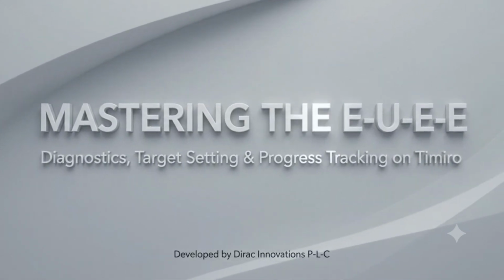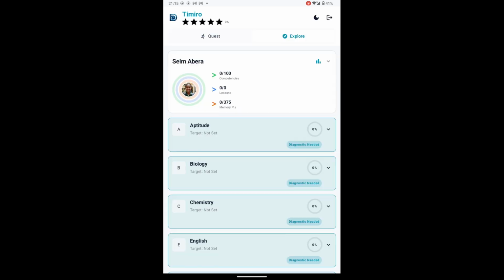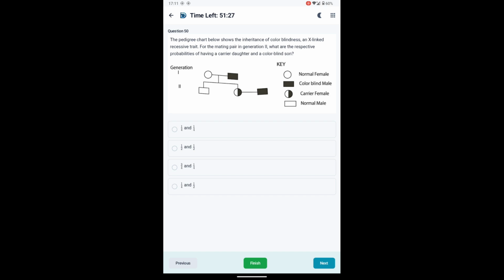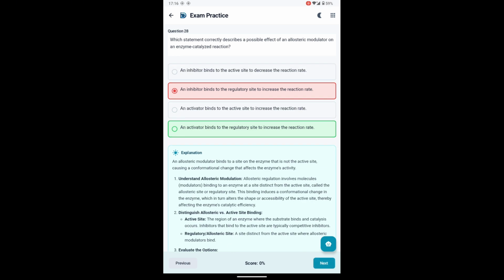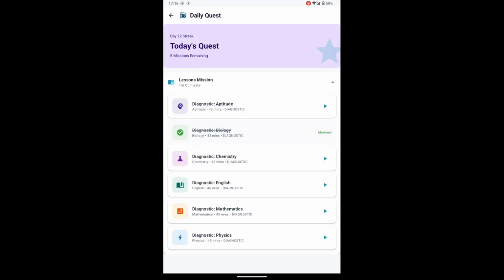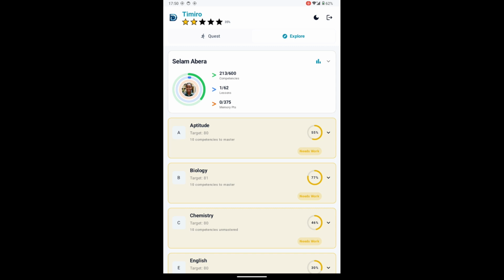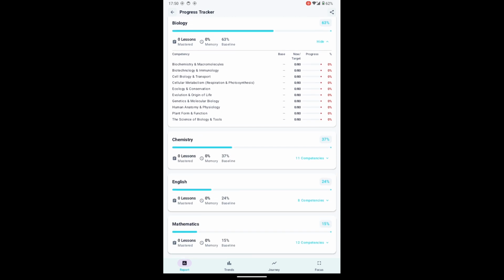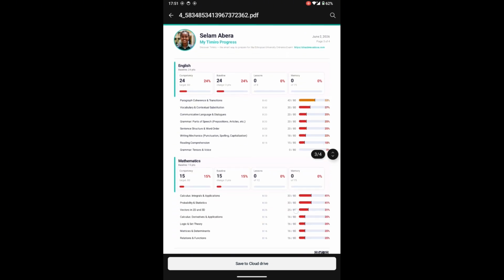How to Use Timiro Diagnostics & Goal Setting to Ace the EUEE Matric!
Are you ready to establish your baseline and build a scientific roadmap to university placement?

In this video, we walk you through the essential diagnostic, goal-setting, and progress-sharing features of Timiro (ትምሮ)—the advanced EUEE (Ethiopian University Entrance Exam) preparation app developed by Dirac Innovations PLC.

Learn how to identify your study gaps, set realistic targets, and share your performance report cards directly with your parents, teachers, and tutors to build healthy accountability.

📖 CHAPTERS:
0:00 - Intro: The Path to EUEE Success
0:35 - Taking the Baseline Diagnostic Test
1:05 - Reviewing Answers & AI Tutoring
1:40 - How to Set Your Target Scores
2:10 - Quest Mode vs. Explore Mode
2:40 - Performance Tracking & Visual Analytics
3:20 - Generating and Sharing a PDF Progress Report
3:45 - Conclusion: Unlock Your Placement

🚀 KEY FEATURES HIGHLIGHTED:
1. Baseline Diagnostics: Identify your syllabus gaps in Quest or Explore mode before you spend a single minute studying.
2. AI-Powered Remediation: When reviewing diagnostic exams, get step-by-step solutions and prompt the AI Tutor for conceptual clues on complex math and physics questions.
3. Target Configuration: Set subject-level target scores to align Timiro's adaptive learning engine to your personal academic goals.
4. HD Telemetry Visualizations: Track your progress against your starting baseline using custom Simple Bar Charts and Calendar Bubble Charts.
5. Telegram & WhatsApp Progress Sharing: Export and send detailed PDF progress reports to keep your supporters, parents, and tutors in the loop.